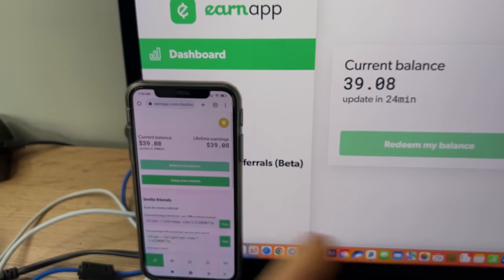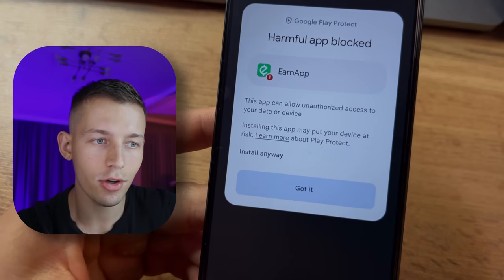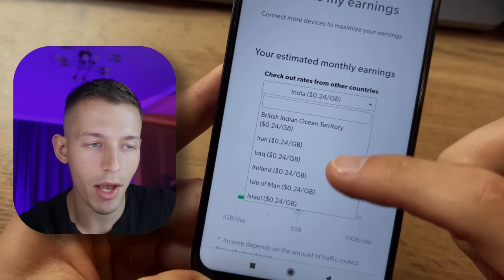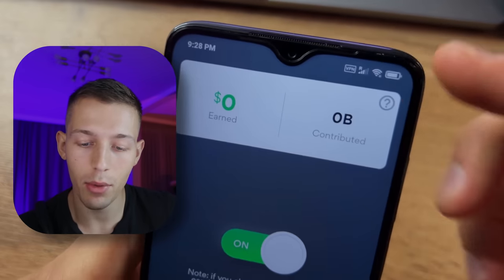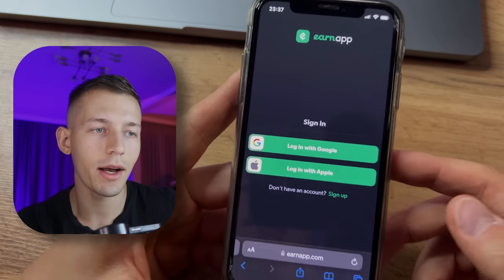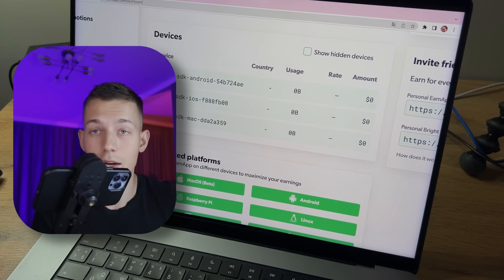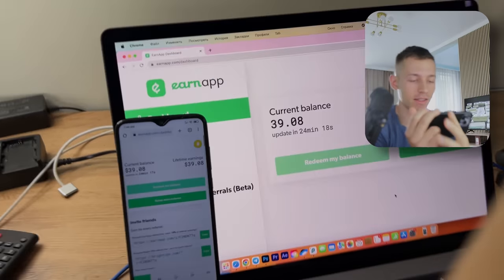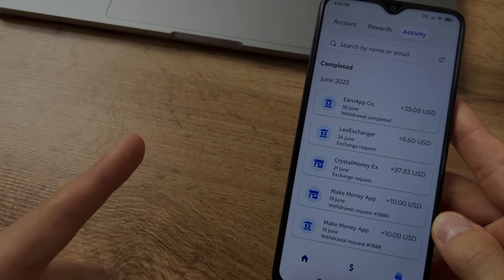AUTOMATIC $40 Every 15 Mins From NEW APP - Make Money Online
⚡ How to EARN ONLINE $100 Per Hour DOING NOTHING? Where can you find the best way for MAKING MONEY ONLINE that pays you $40 Every 15 Minutes? I tried to answer these questions in this video!

💸 App I used in this video is in pinned comment!